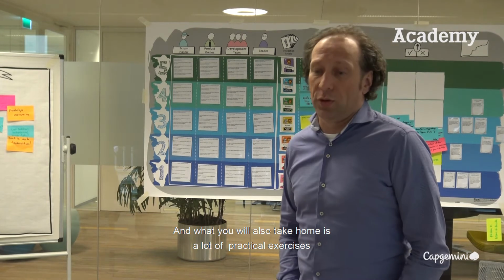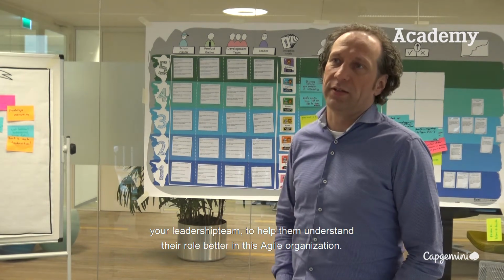Professional Agile Leadership™ Essentials | Training (English)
This Professional Agile Leadership™ Essentials (PAL-E) is a 2-day training workshop that provides a foundation for the role that leaders play in creating the conditions for a successful agile transformation.